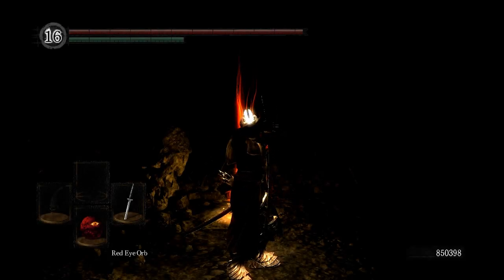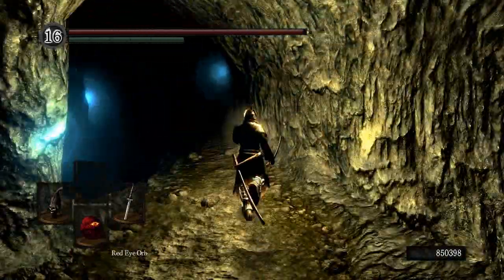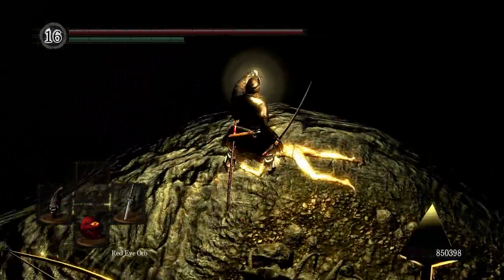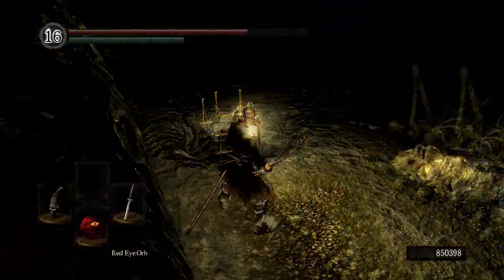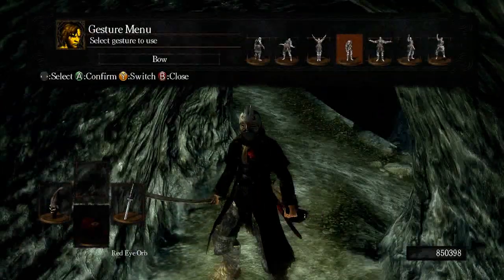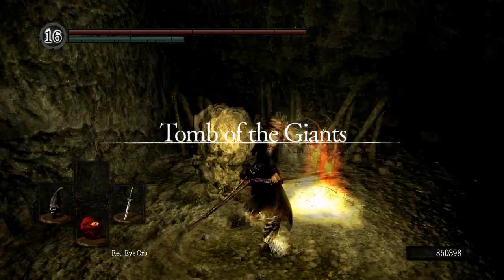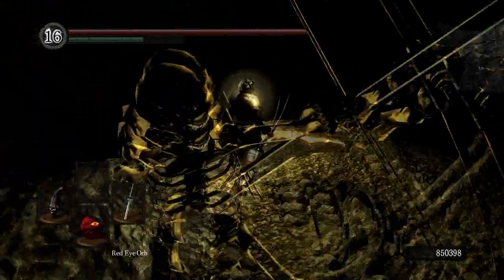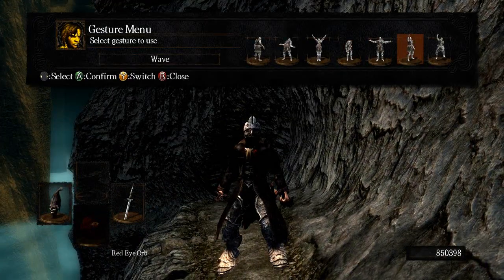Quickest way through the Tomb of the Giants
I decided to make a video of how to get through the Tomb of the Giants as quickly as possible from the first bonfire to help anyone that is either annoyed of going through the entire area or for people that might just want to do a speed run and don't really know the quickest way through this area.